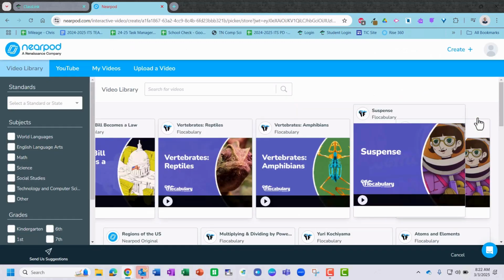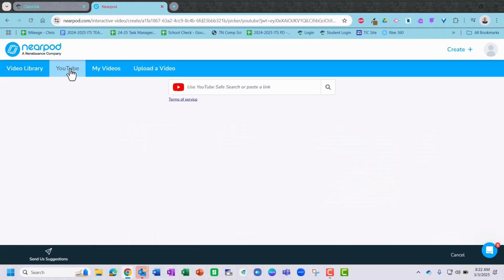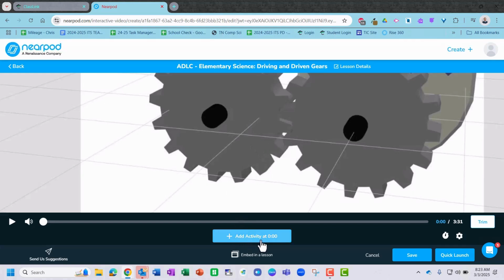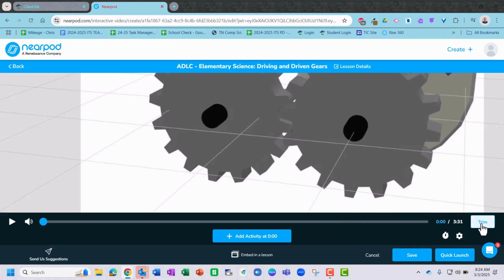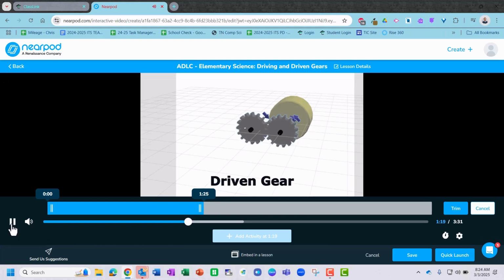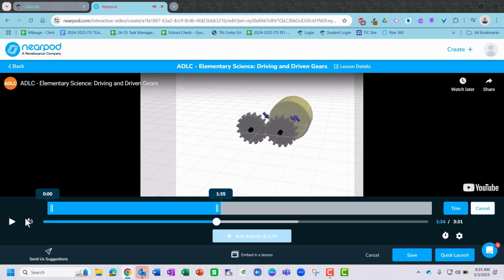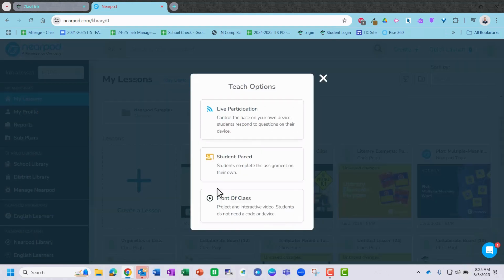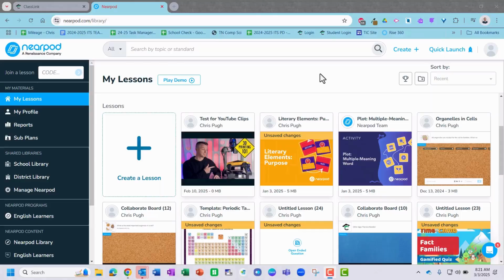Clip a YouTube Video Using Nearpod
Nearpod offers another option for trimming YouTube videos! Trimmed videos can be used as  stand alone videos or as part of a larger Nearpod lesson. The trimming process is quick and simple!  Creating trimmed videos as “Interactive Videos” removes ads and other distractions.

Note: Check out the next Tech Tip Tuesday for info on adding questions within a trimmed video in Nearpod, much like Edpuzzle!

00:00 Intro
01:12 Adding the YouTube Video to NearPod's Interactive Video
02:15 Trimming & Saving the Video
04:15 Finding Saved, Trimmed Video Clips
05:09 Contact Us